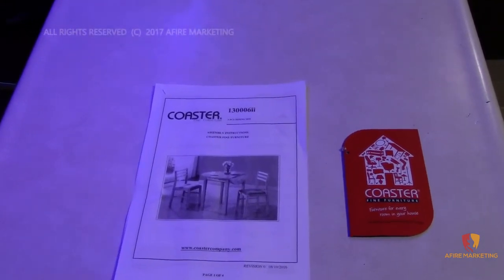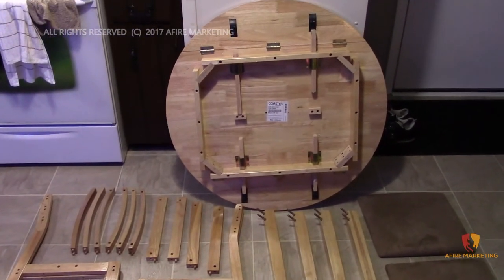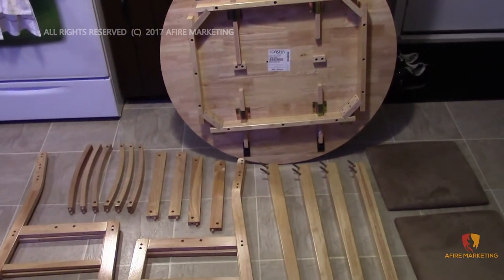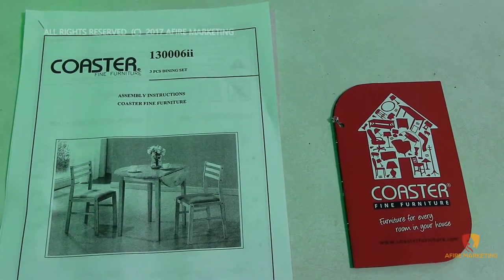Coaster 3-Piece Dining Set Review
Review and how to assemble the Coaster 3-piece dining table with drop leaf and chairs. This budget friendly table set comes in natural wood color, but is also available in cappuccino. Putting this table together is very easy and only requires a screwdriver in addition to the provided tools. Perfect for a breakfast nook or small dining space in an apartment, duplex, or home.

Check the Coaster 3-piece Dining Set out

In this video I show the steps on how put this dining set together. Overall very simple instructions which are easy to follow. If put together well, the chairs and table are very sturdy and have no wiggle. The wood is of high quality and seems like it would last a long time. Overall an excellent budget dining set for the money.